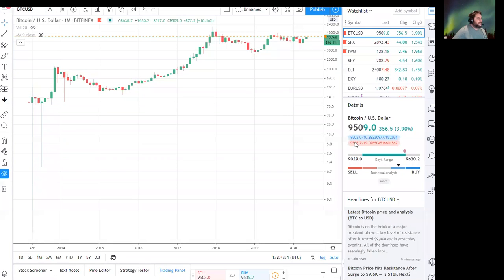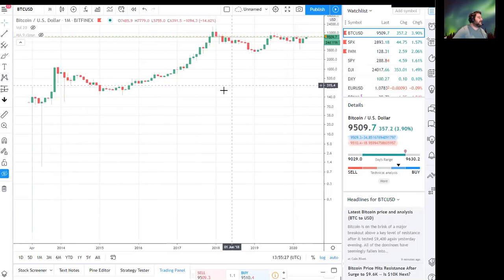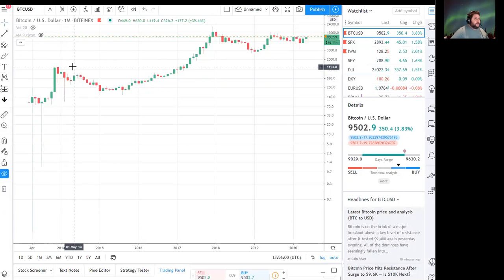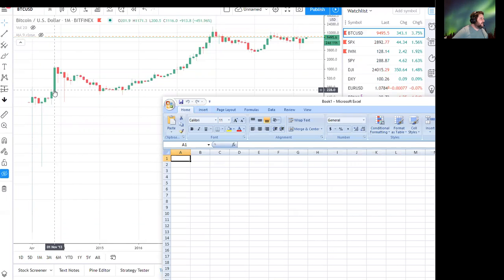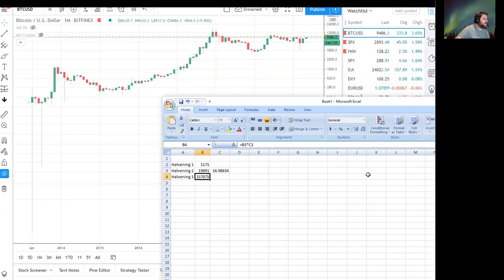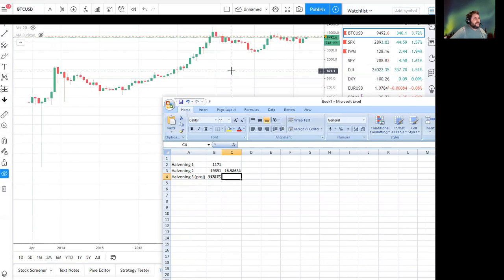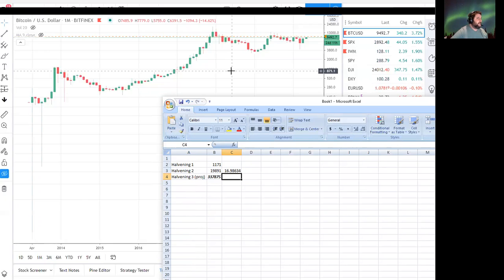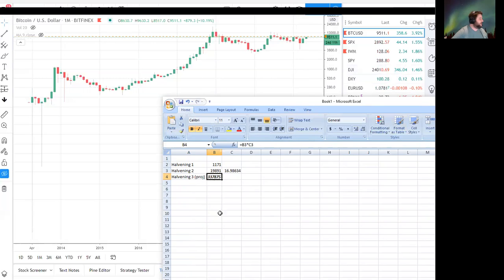BTC Price Target 337k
A little geometric pattern analysis lines up pretty close to
@100trillionUSD's 288k target.